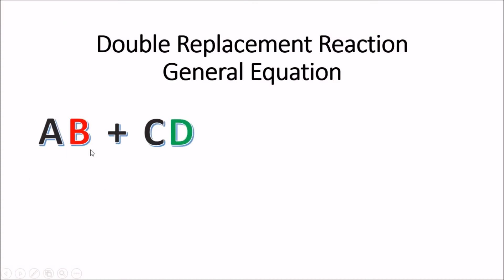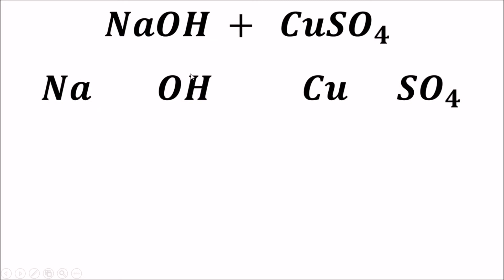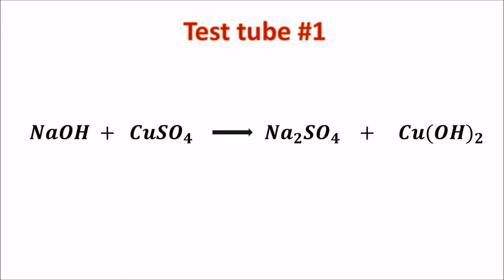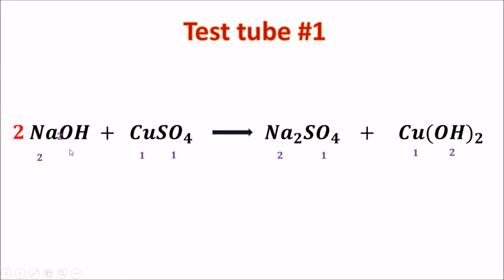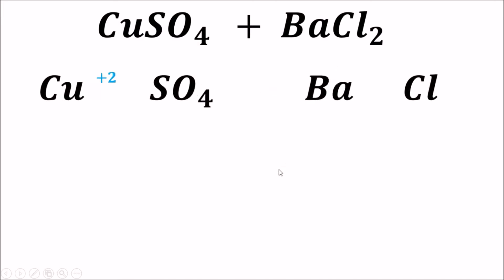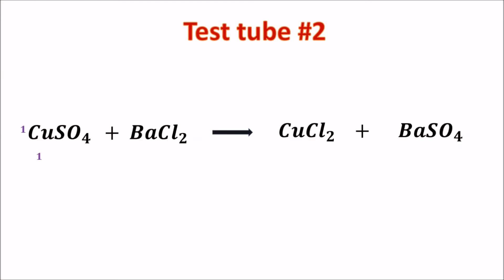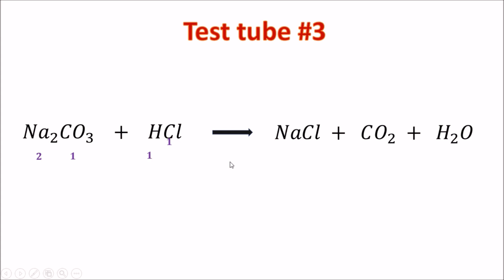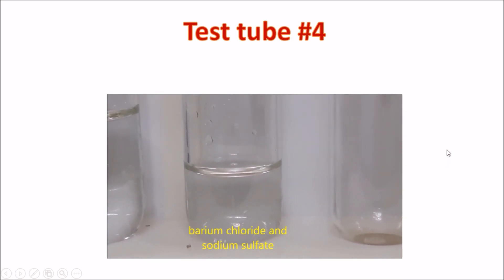Double Displacement Equation Examples 1-4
Here, I discuss the equation involved in Double Replacement Reaction or Double Displacement reaction for equations 1- 4 from our previous experiments.

The four (4) double replacement or double displacement reaction balanced equation in the videos are:
1. sodium hydroxide and copper sulfate
2. copper sulfate and barium chloride
3. sodium carbonate and hydrochloric acid
4. barium chloride and sodium sulfate

Double replacement reaction or double displacement reactions is  a type of chemical reaction that occurs when two reactants exchange cations or anions to yield two new products.

Double replacement reactions take the form:

A+B- + C+D- → A+D- + C+B-

In this type of reaction, the positive-charged cations and the negative-charged anions of the reactants both trade places (double displacement), to form two new products.

Also Known As: Other names for a double replacement reaction are a metathesis reaction or a double displacement reaction.